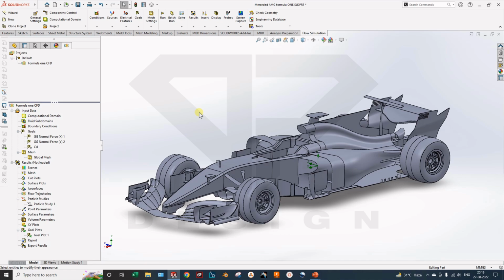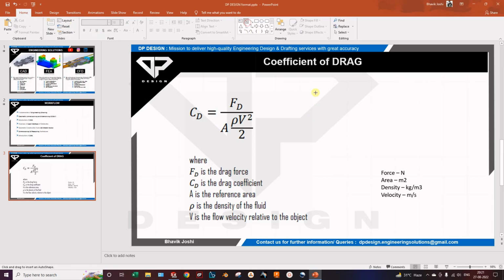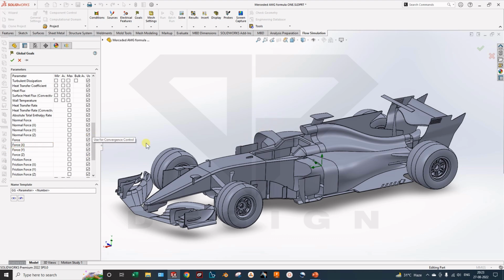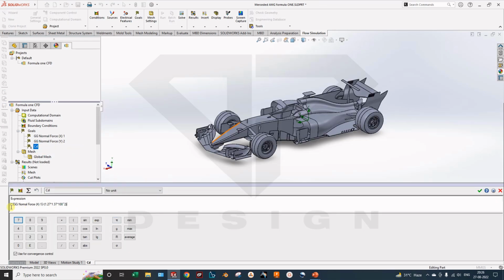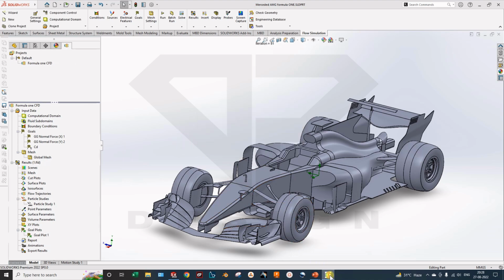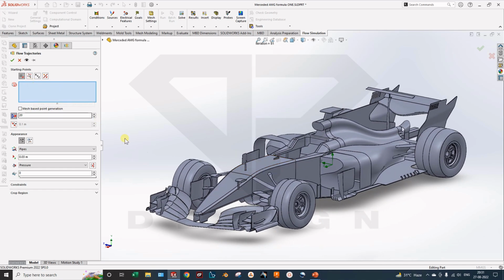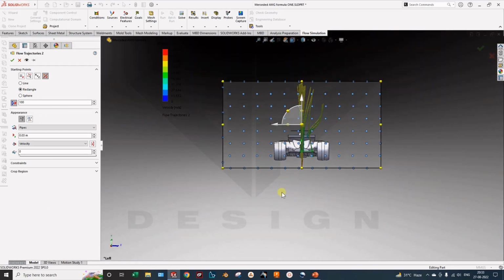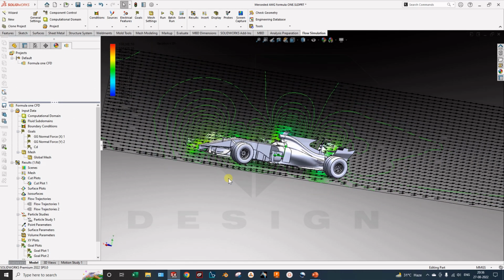Solidworks Flow Simulation Tutorial (CFD) : Formula 1 car Aerodynamics simulation (Part 2) REUPLOAD